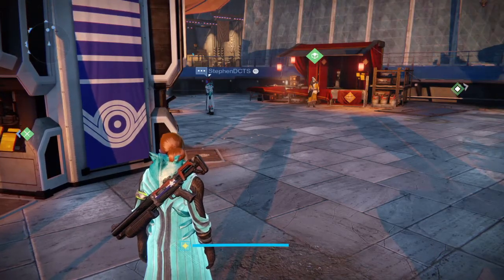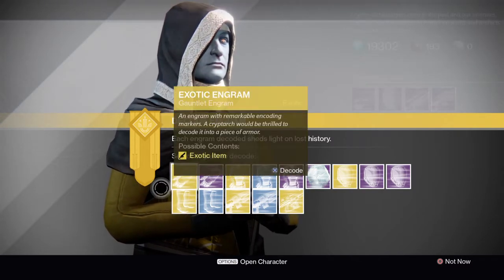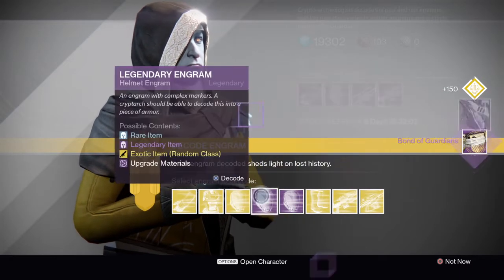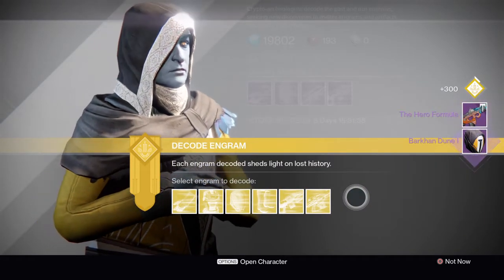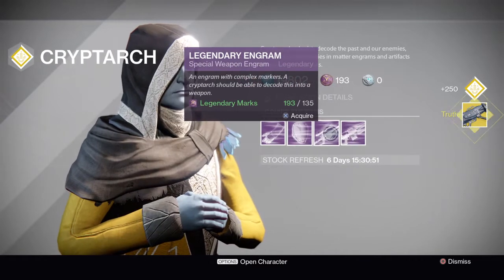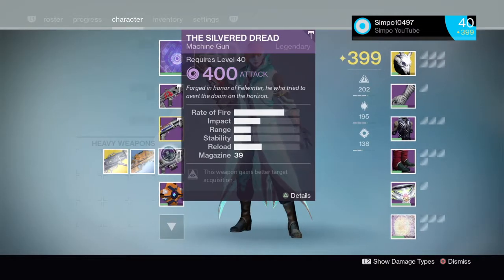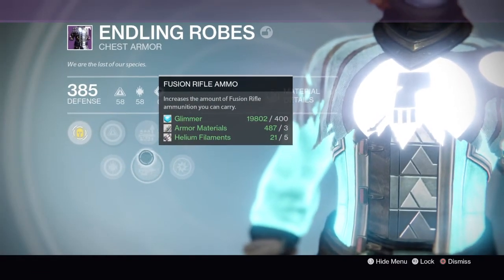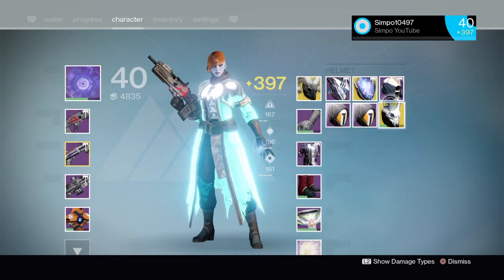Destiny - Huge Engram Opening!!!!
Some pretty tasty loot, enjoy the video :]